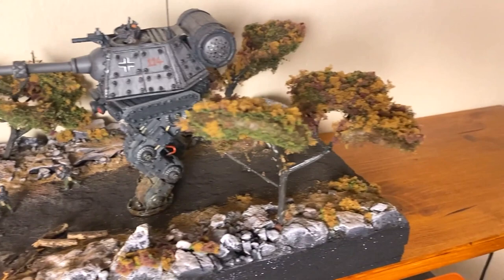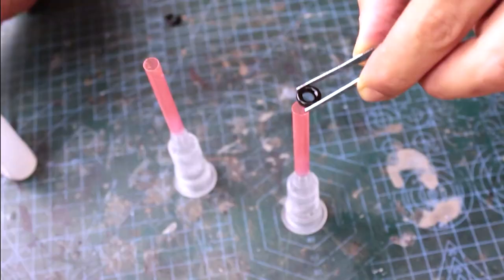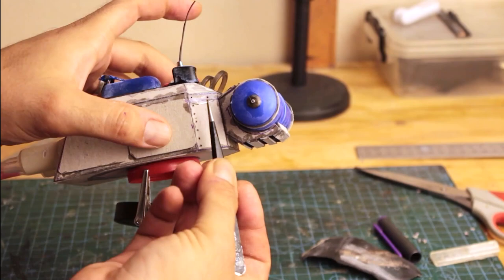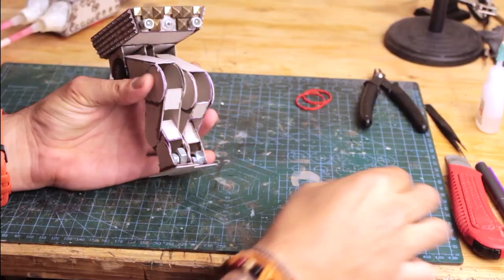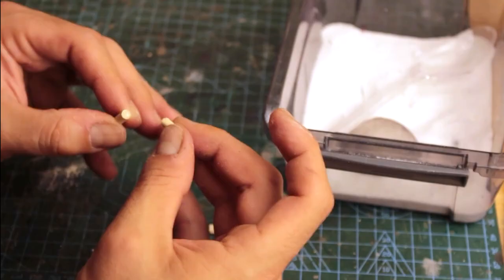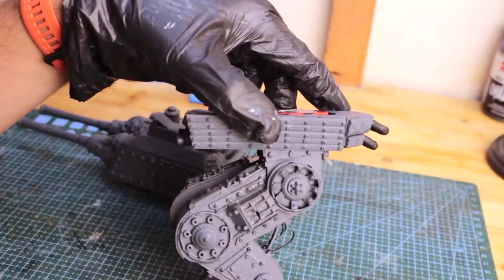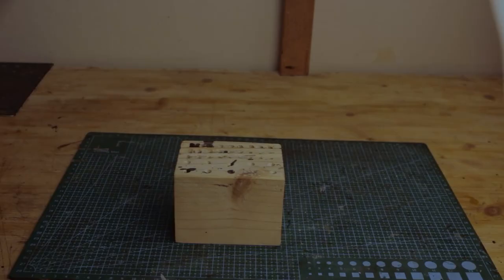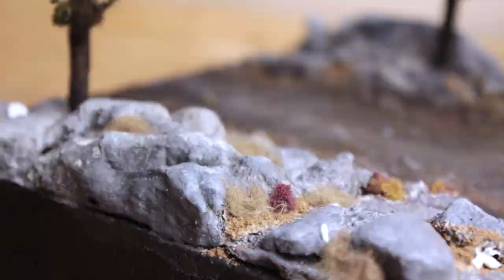🎖️I completed my SUPER DIORAMA BUILD - Alternate History WW2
Hello!

Here in my last video of alternate history WW2 diorama series i completed the multi section diorama build.

In this final and 4th diorama section i made the second and bigger German mech along with it's accompanying Revell panzer grenadiers approaching to the town defended by the US mech division.

I scratch built the entire mech as well as the diorama base and it's diorama elements out of usual materials i use such as styrofoam, wallplaster rocks, chopstick/toothpick trees, and so on.

I used my very old panzer grenadier figures by Revell.

Painted everything with Vallejo line of paints and regular cheap craft paints.

All four sections took about 2 months, 4 mechs built from scratch, 27 figures in total.

🕦Chapters:🕦
0:00 Intro
0:14 Showing key items
1:08 Building mech's the turret
9:01 Building mech's lower body
10:10 Adding rivets on turret
10:54 Building mech's leg assembly
13:36 Adding details on the legs
14:55 Building the exhaust pipes
15:52 Complete without paint
16:01 Painting the mech
20:03 Mech complete
20:22 Building the diorama base
22:34 Building the damaged structure
24:29 Showing the made trees
24:50 Showing painted figures
25:01 Putting the diorama together
25:35 Final

👉TWITTER diorama1:72 dioramadiorama tutorialdioramas ww2mech diorama